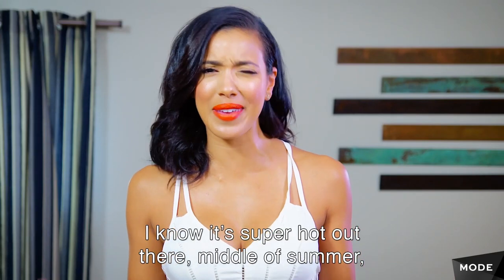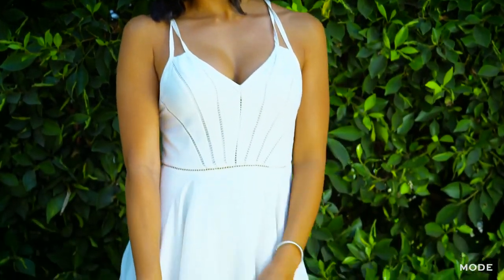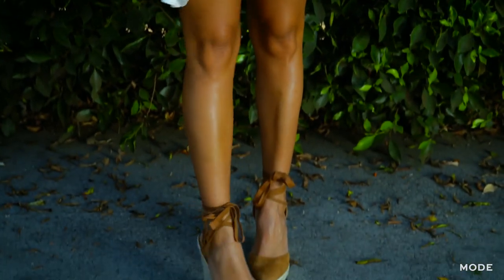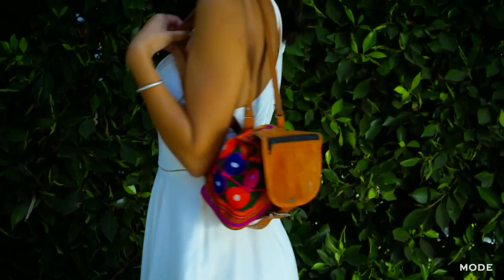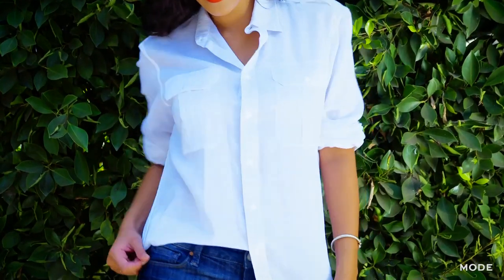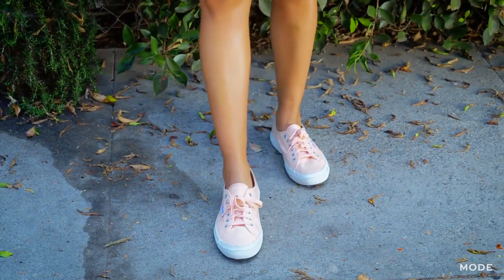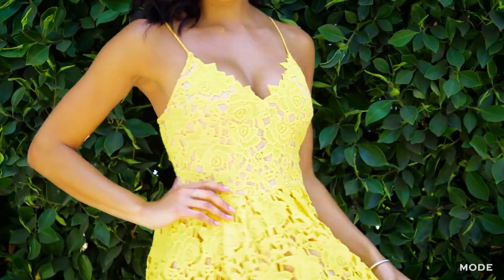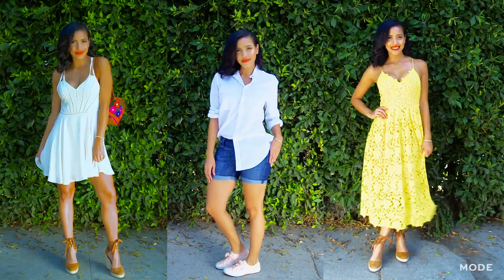How to Look Cool in the Heat | Fashion Takeaway ★ Glam.com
Don't let the skyrocketing temperatures spoil your style! Check out some summer looks that'll keep you cool—and chic—as the mercury climbs.